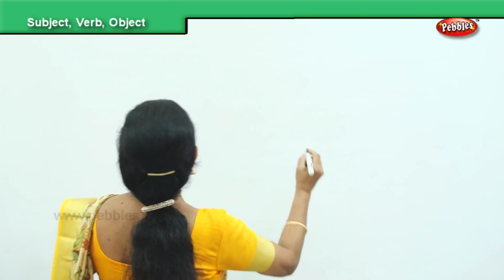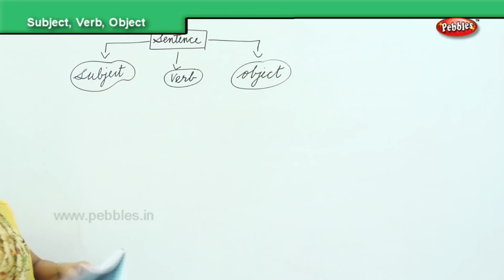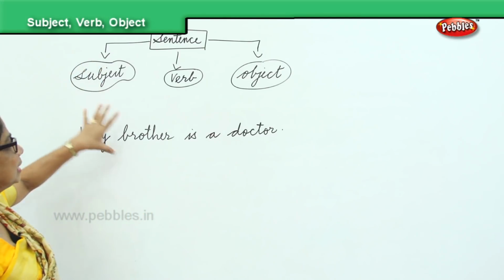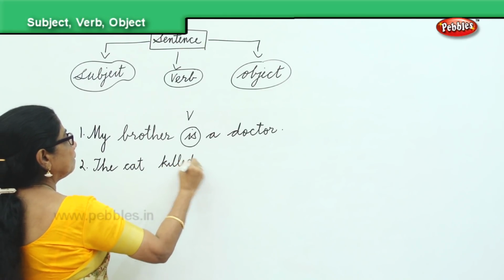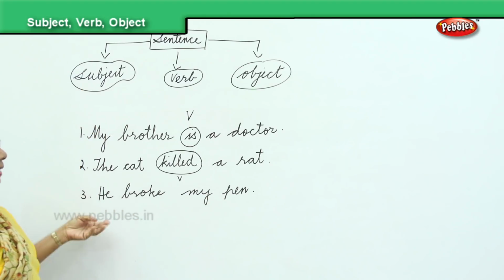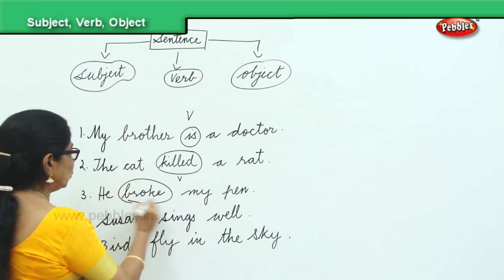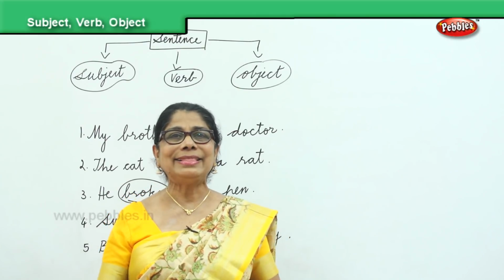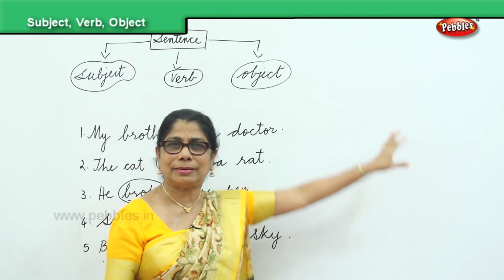Learn English Grammar | Subject, Verb, Object | Basic English Grammar for kids